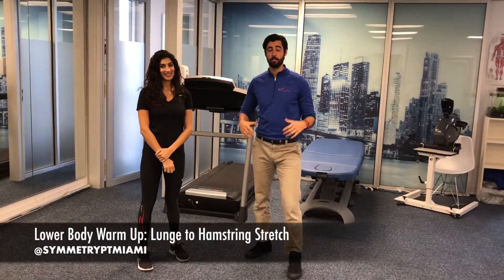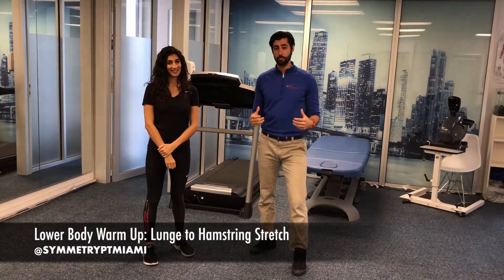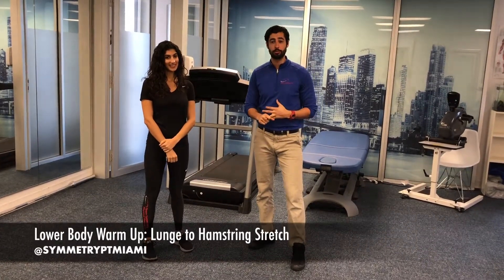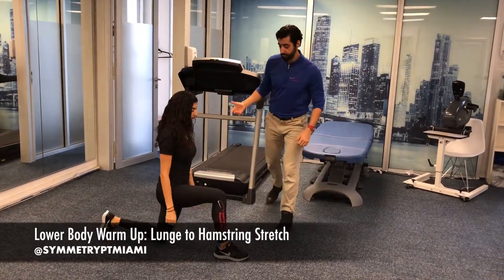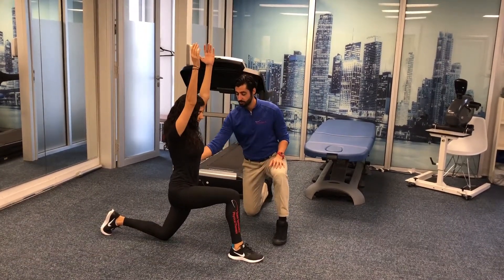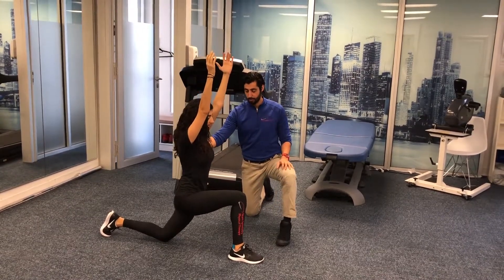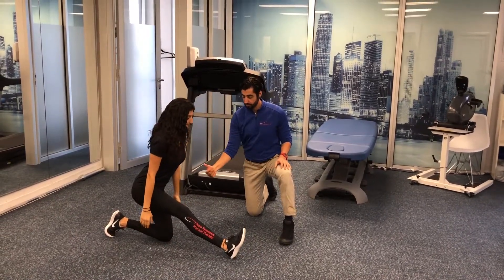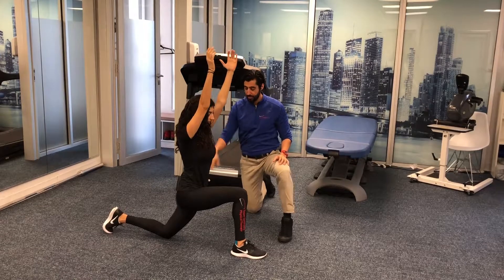Spiderman lunge to hamstring stretch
This exercise helps to increase hip extension and hamstring flexibility!
To perform this exercise:
1. Start in a half kneel position
2. Reach your arms up into the air
3. Rock your body forward so you feel a stretch at the front of the hip
4. Hold here for 10 seconds
5. Then as you bring the arms down lean back, straightening the front leg
6. Lean your trunk forward to increase the hamstring stretch
7. Hold this stretch for 10 seconds
8. Flow between the two positions 5x each